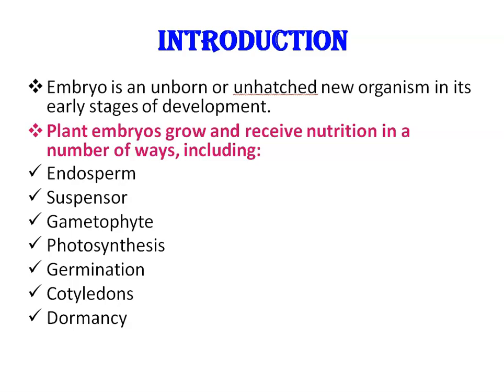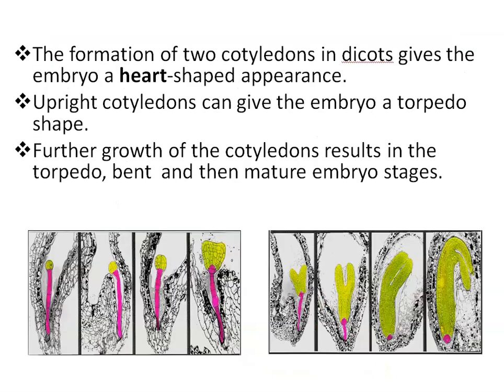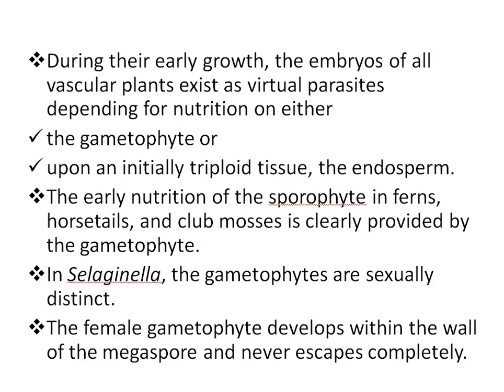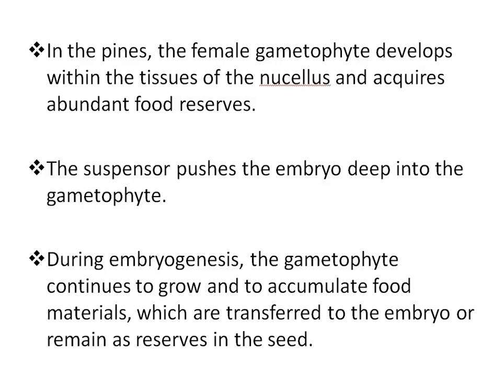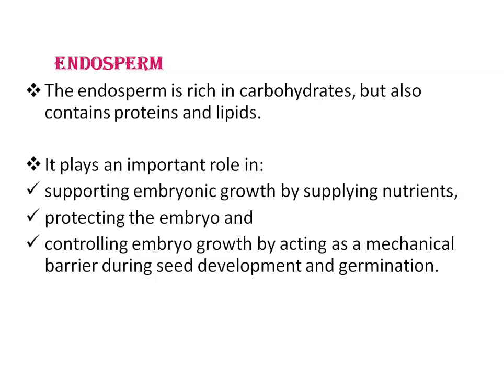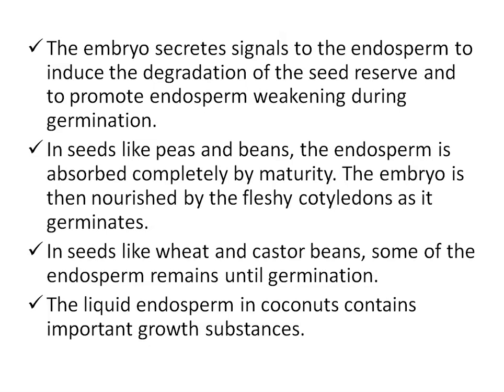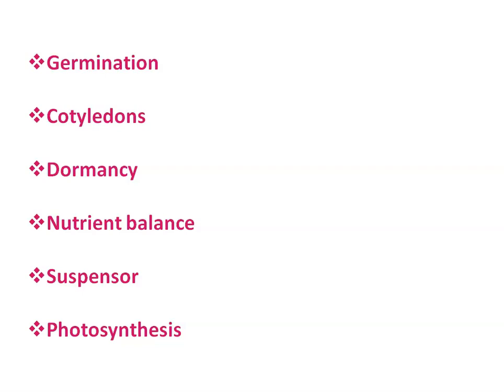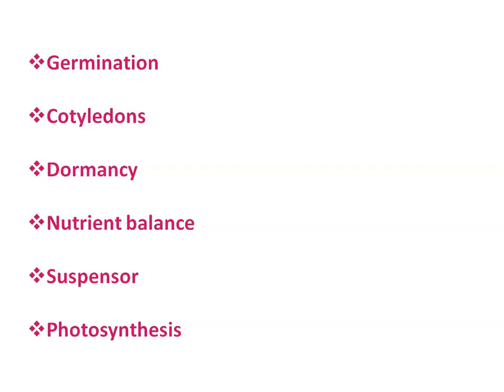Nutrition and Growth of Embryos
Plant embryogenesis begins with an asymmetric cell division, resulting in a smaller apical cell and a larger basal cell.
Most of the plant embryo develops from the apical cell.
The suspensor develops from the basal cell.
Further cell division leads to the globular stage.
The formation of two cotyledons in dicots gives the embryo a heart-shaped appearance.
Upright cotyledons can give the embryo a torpedo shape.
Further growth of the cotyledons results in the torpedo, bent and then mature embryo stages.